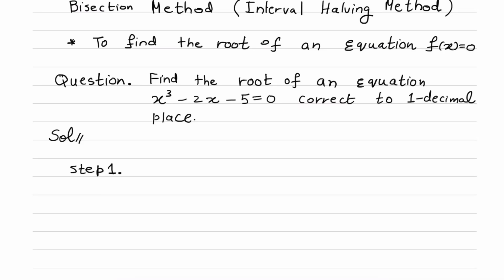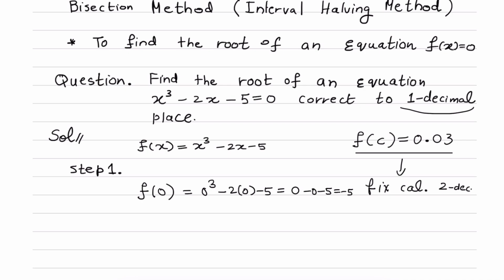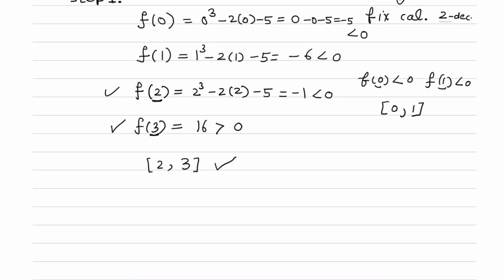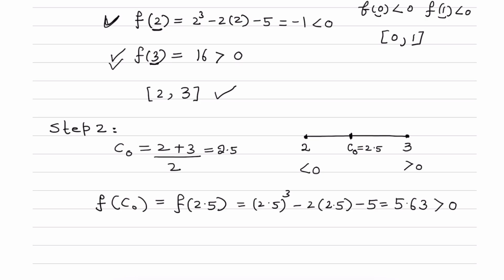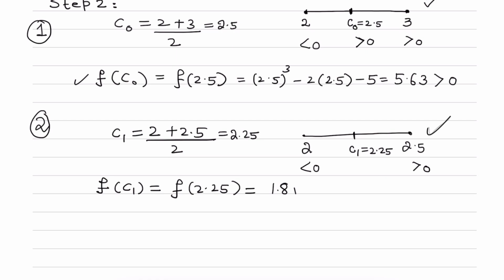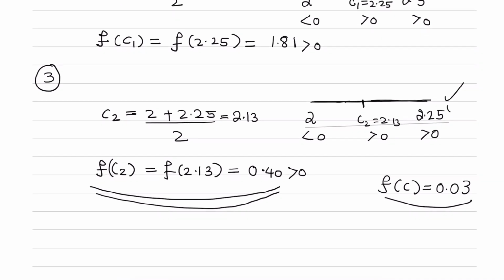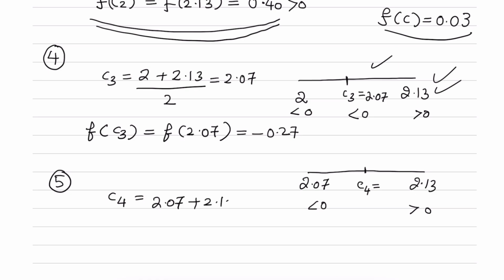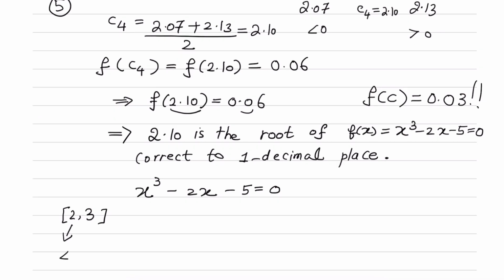Bisection Method (to find root of an equation)-Numerical Computing